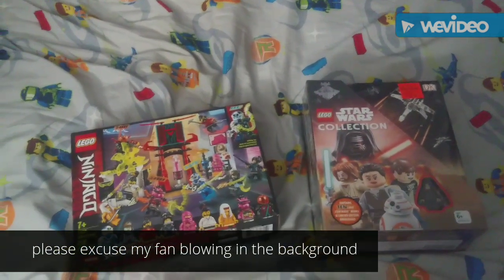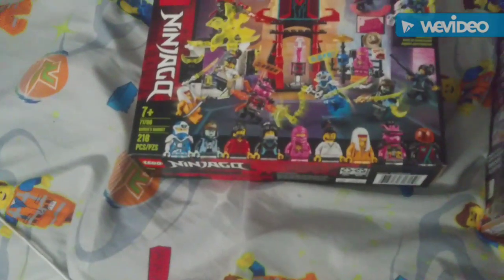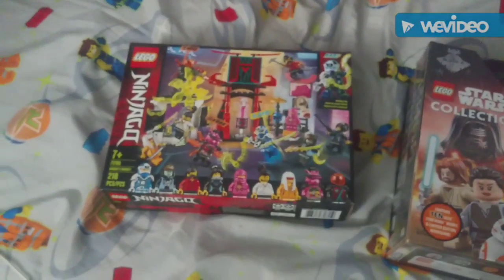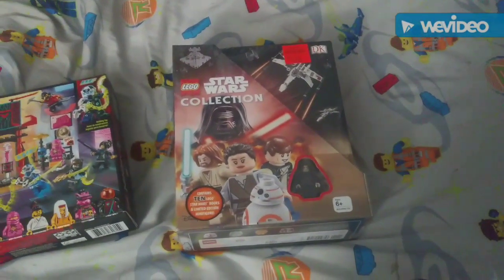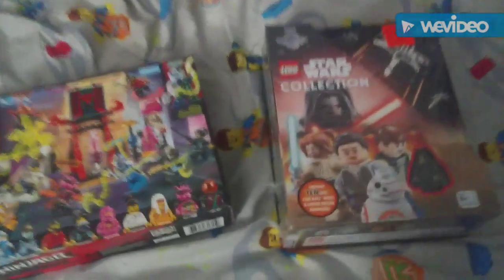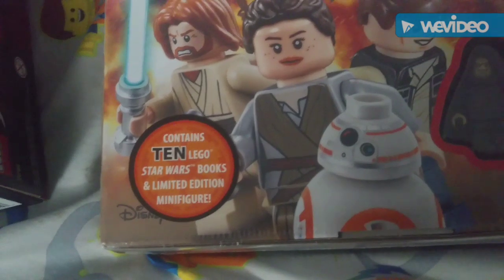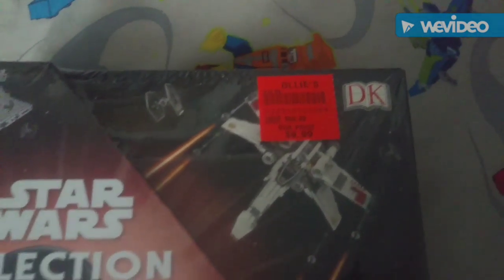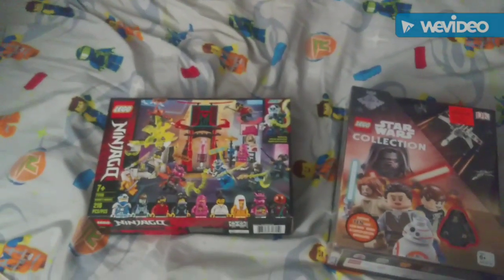Finally a LEGO haul